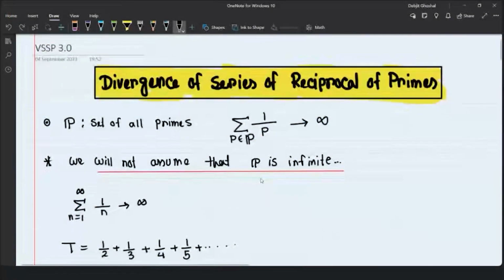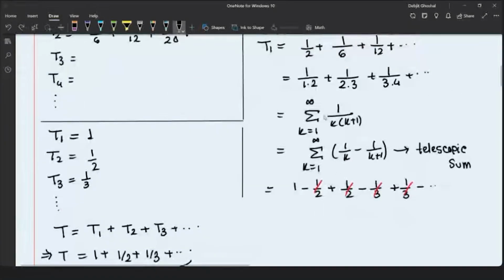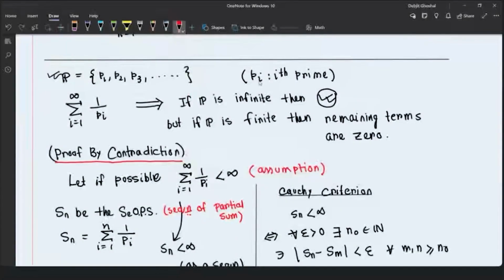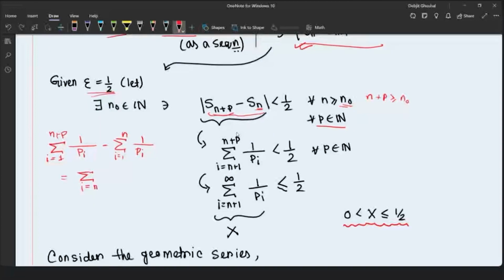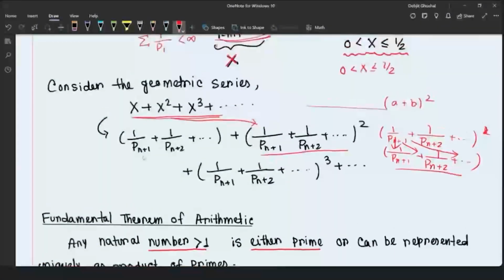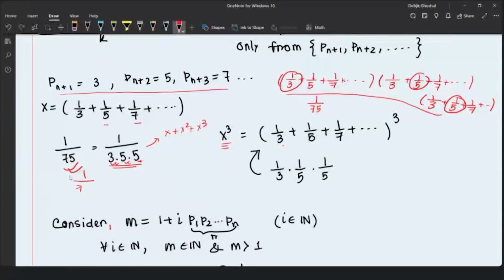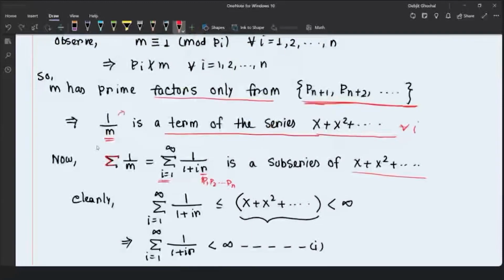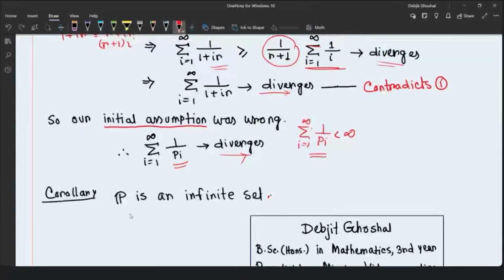Series of reciprocal of primes diverges | Debjit Ghoshal | VSSP 2023